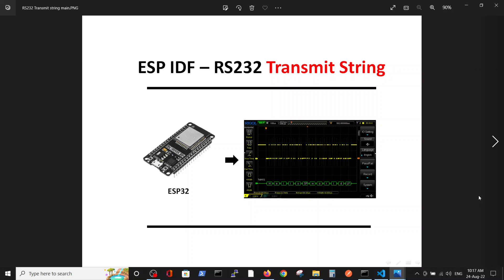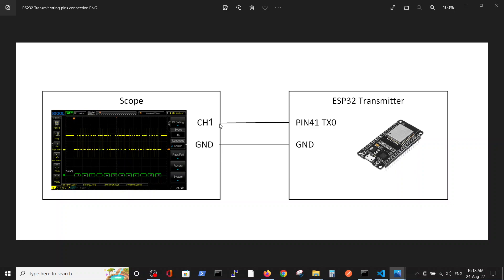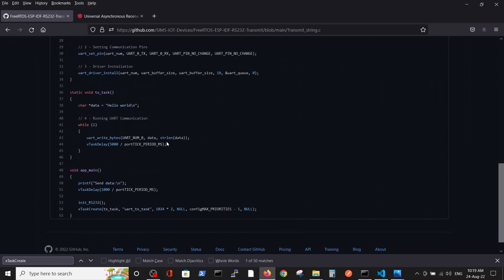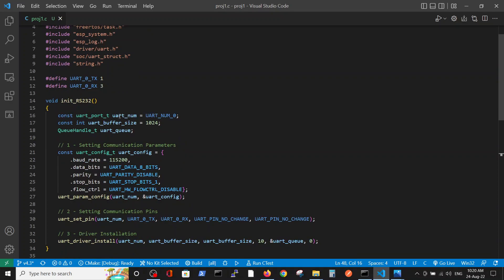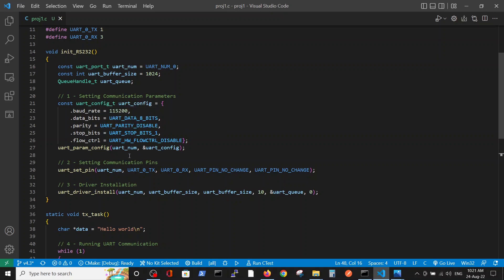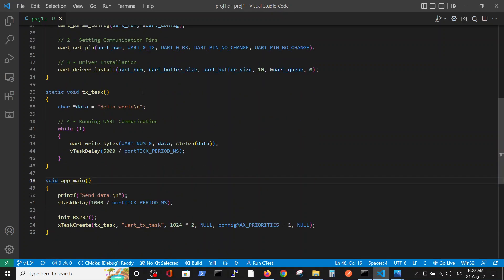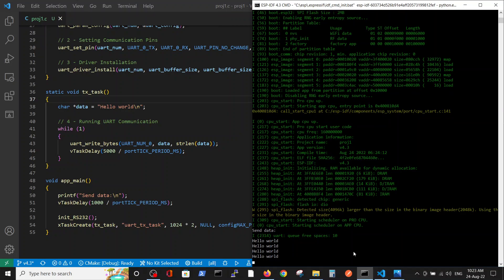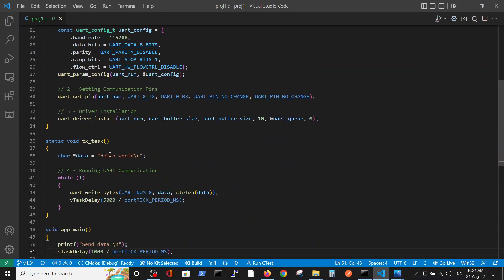3 - Transmit a string via RS232 from ESP32 to the scope in FreeRTOS ESP IDF environment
Transmit a string via RS232 communication from ESP32 to the scope in FreeRTOS ESP IDF environment
Code: